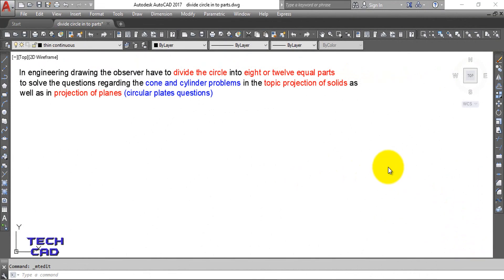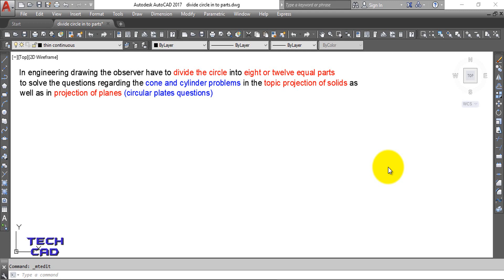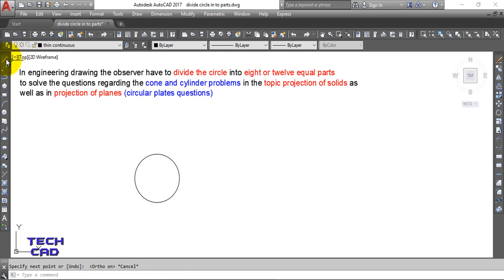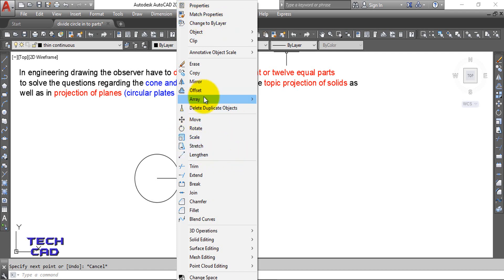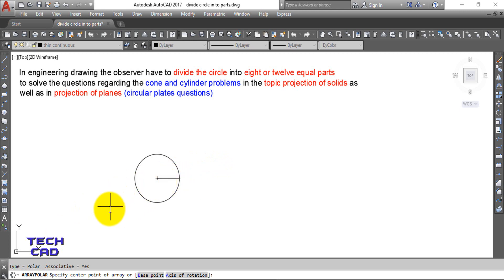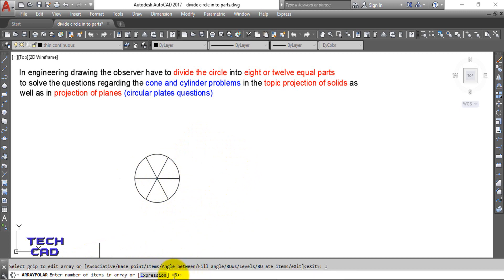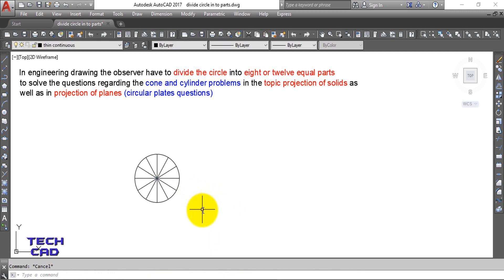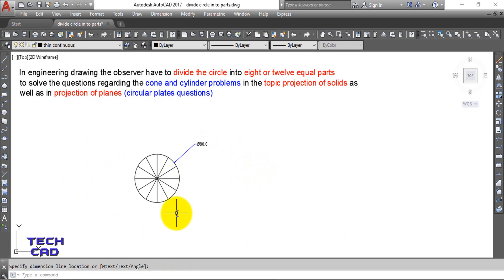HOW TO DIVIDE CIRCLE INTO 8 OR 12 EQUAL PARTS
Hello everyone in this video tutorial i m gonna to teach you how to divide circle into equal divisions  using polar array command of AUTOCAD. this is going to be very interesting and easy way to divide the circle without taking any particular angles.

it helps you to make the projection of solids problems of cylinders and cones and even circular plates questions of projection of planes.

so be relax and watch the video to understand the procedure...